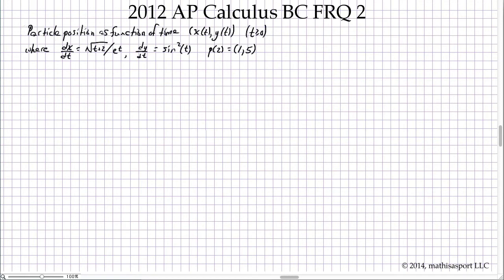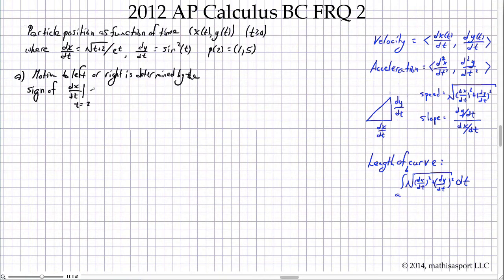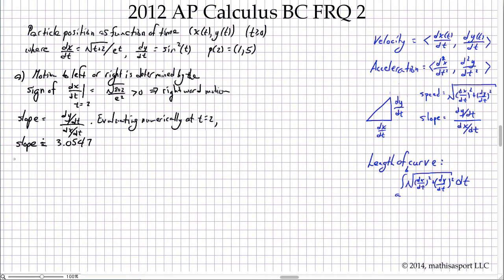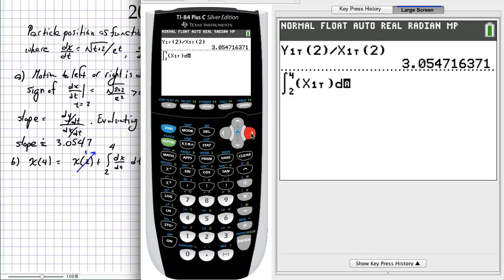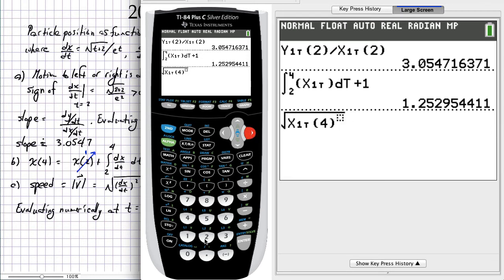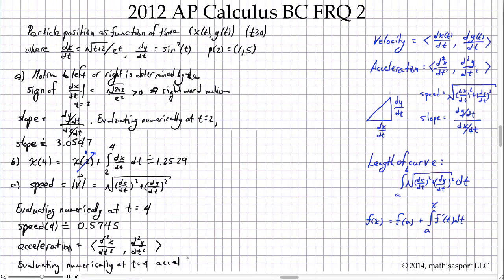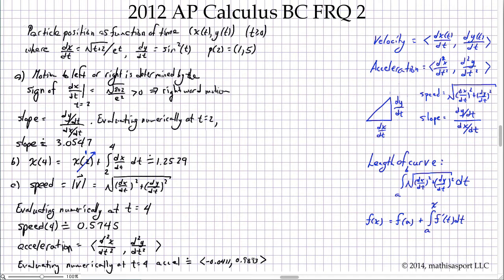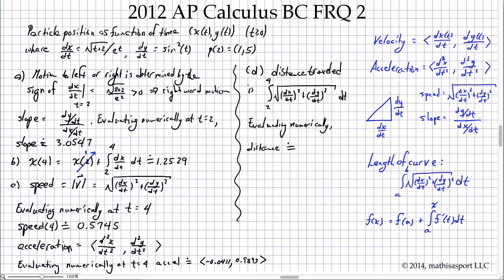2012 AP Calculus BC FRQ 2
Solution to the AP Calculus BC Free-Response Question 2